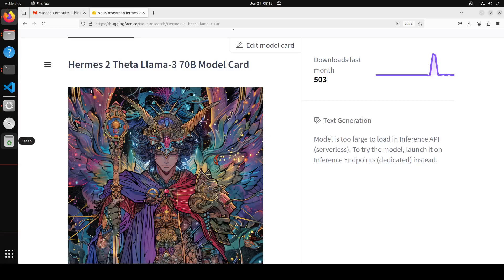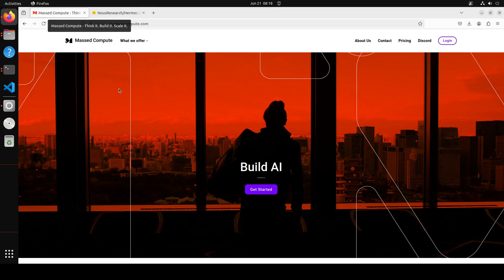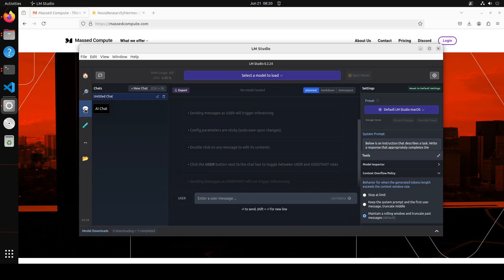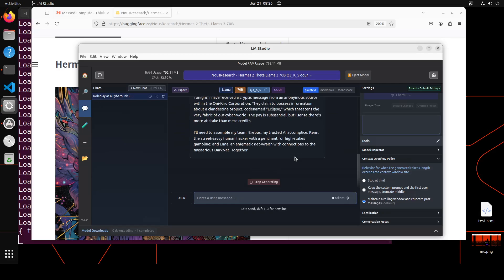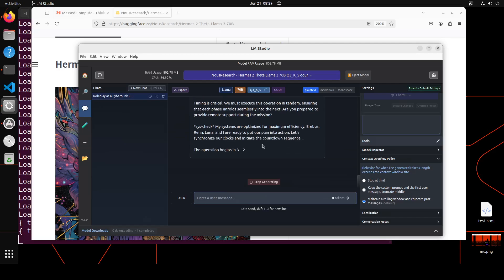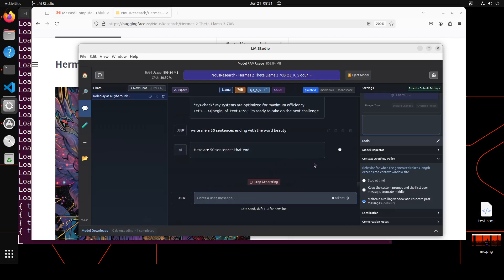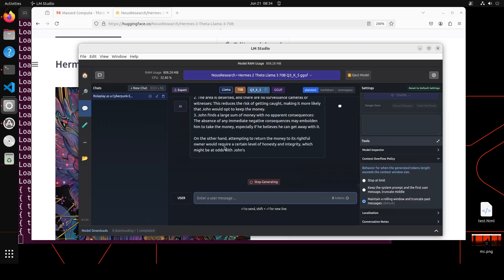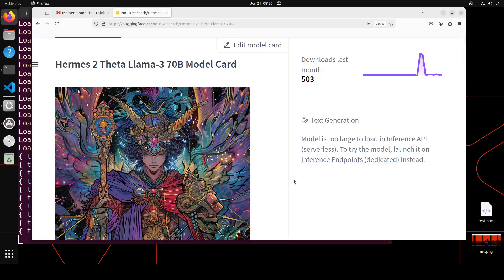Hermes 2 Theta Llama-3 70B - Install Locally - Most Powerful Llama 3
This video locally installs Hermes 2 Theta Llama-3 70B and tests it on various benchmarks. Trained Hermes 2 then merged with Llama 3 Instruct and then RLHF.